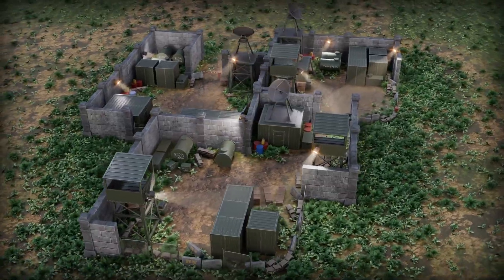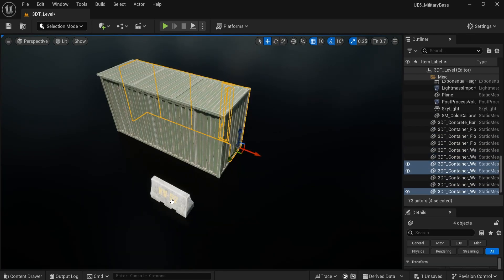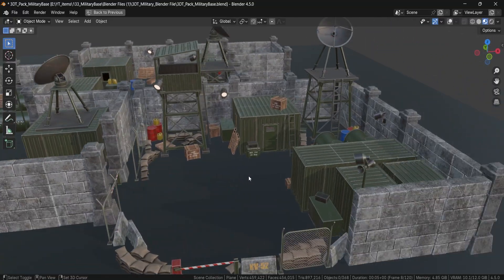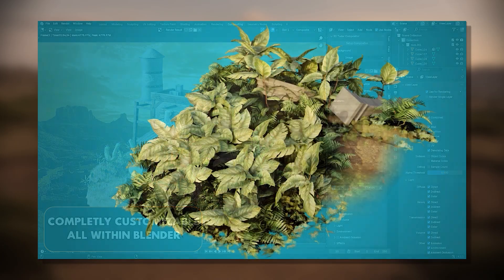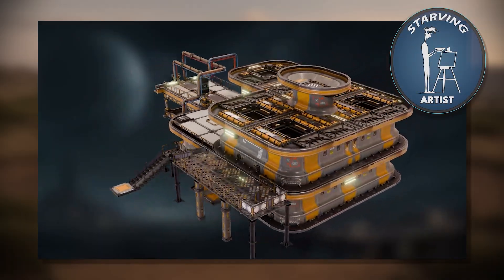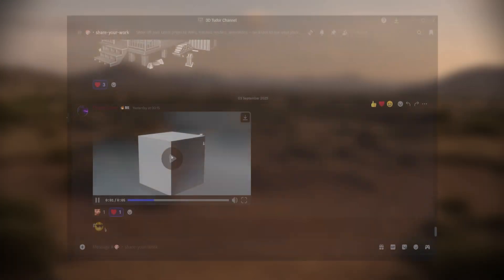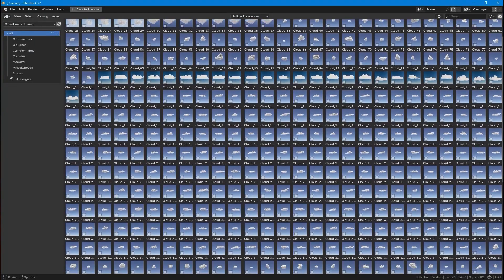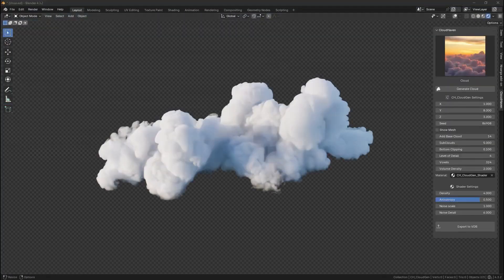Stylized Military Base Kit — Modular, Game-Ready Assets by 3DT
3DT Modular Military Base Pack – Stylized Asset Collection

 Fortify Your World in Minutes: Meet the 3DT Modular Military Base Pack for Blender & Game Design — your stylized, combat-ready kit for checkpoints, outposts, and full compounds.